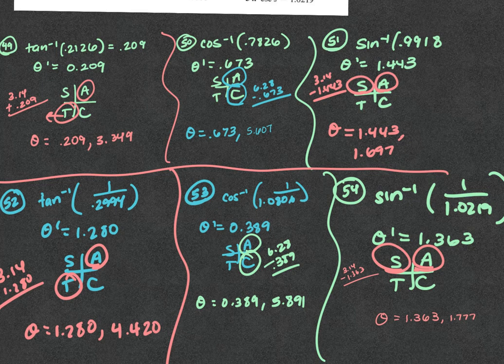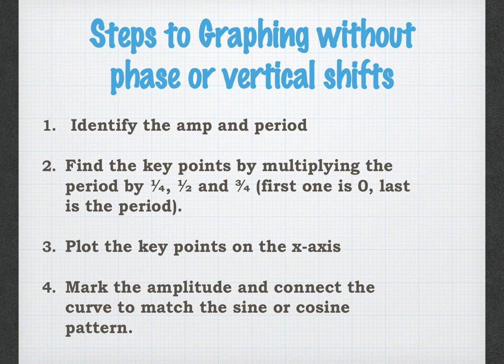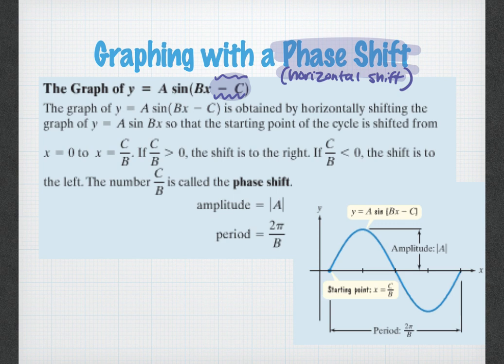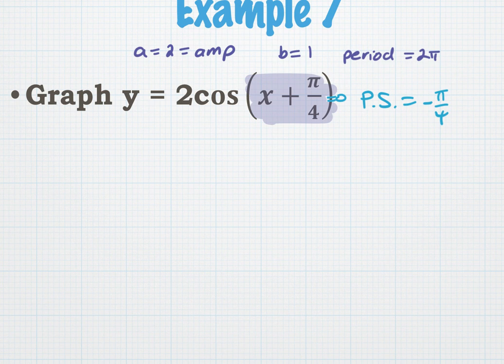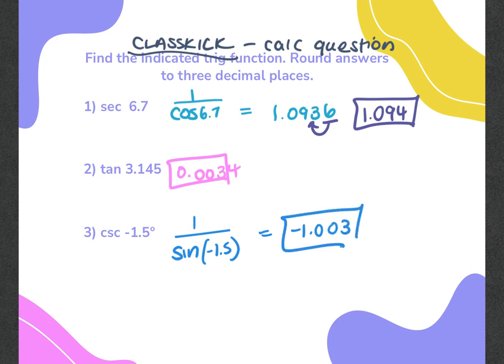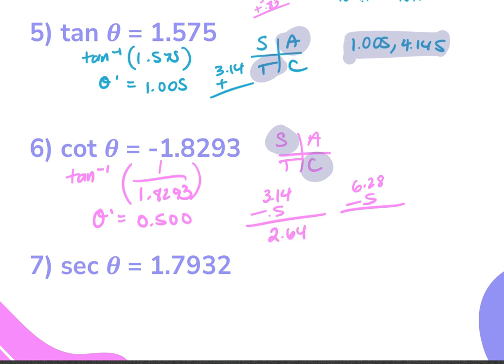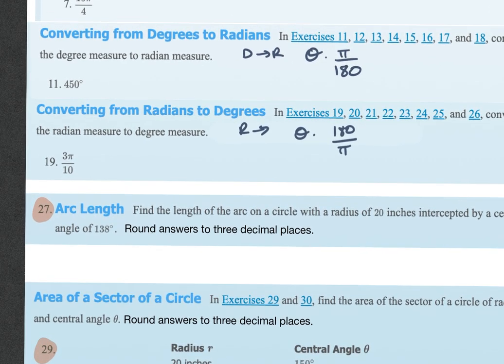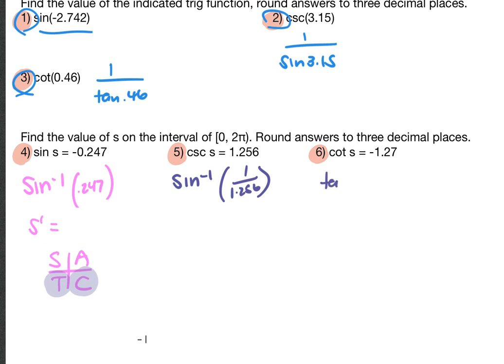3.29_6.4 graphs of sine & cosine (day 2)